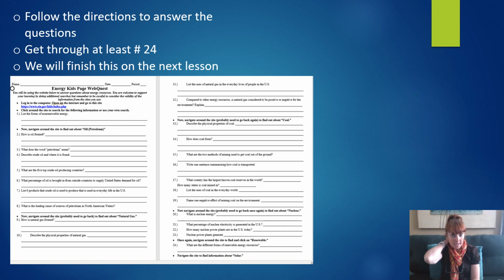Earth Science Quarter 4 Lesson 24